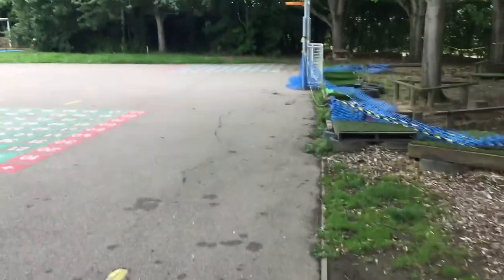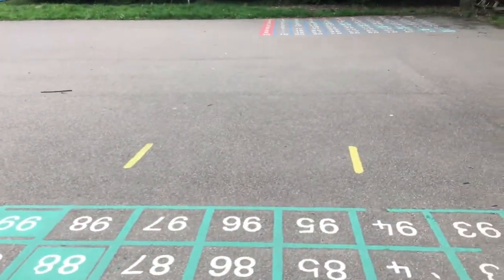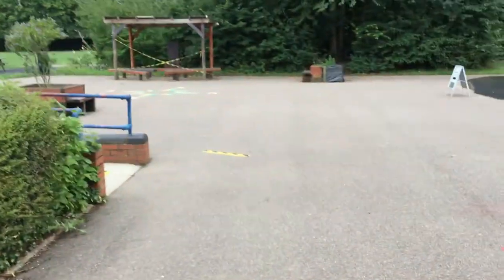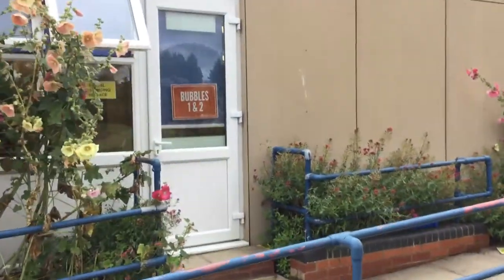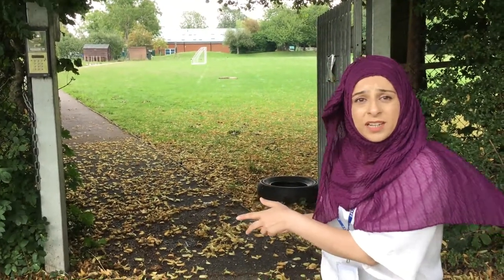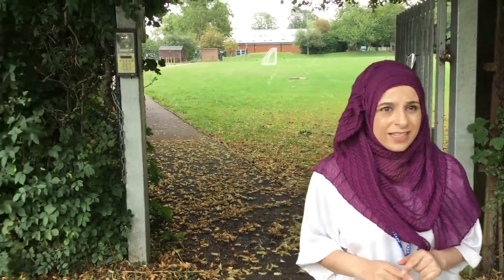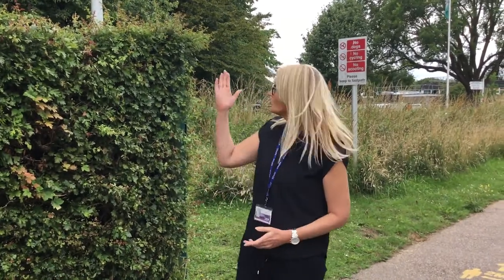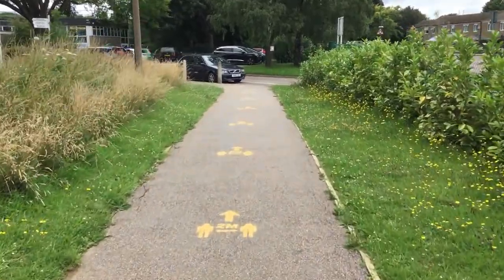September 2020 - Back to School Arrangements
This video outlines the access arrangements into school and to the individual classrooms from September 2020.